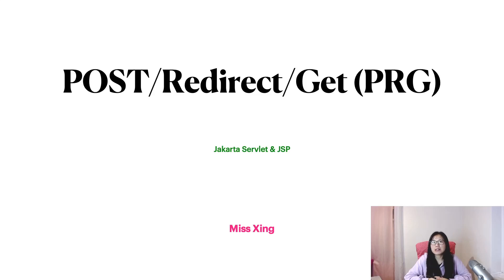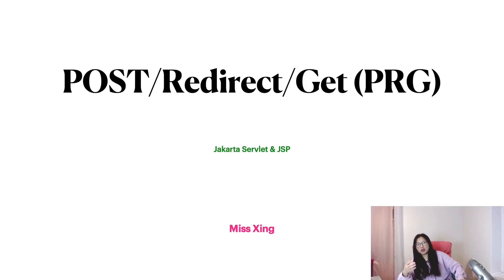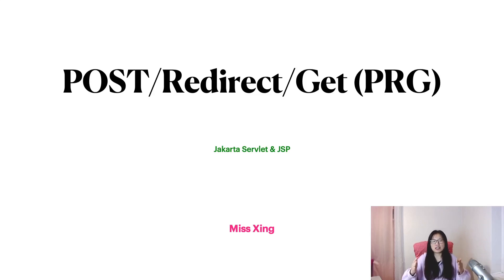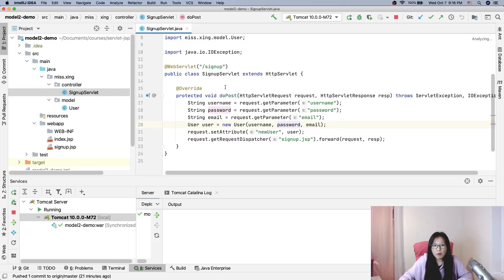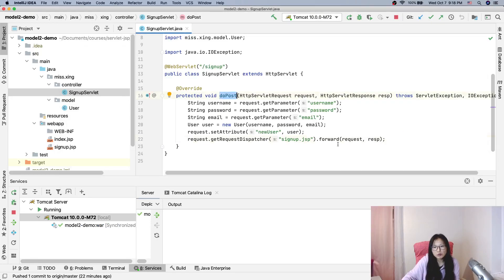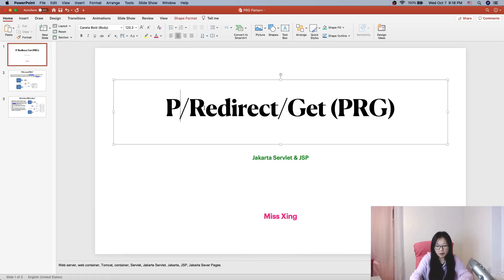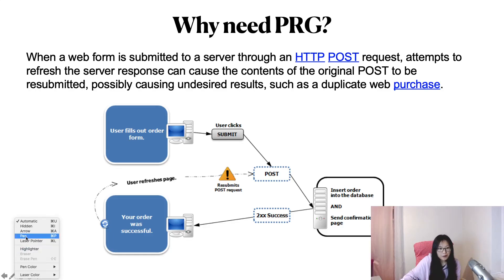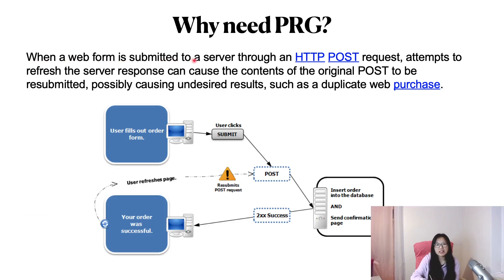Post/Redirect/Get(PRG) Web Development Design Pattern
In this video, shows you how to use PRG pattern solve resubmission problem.